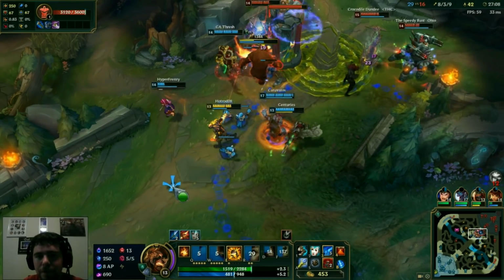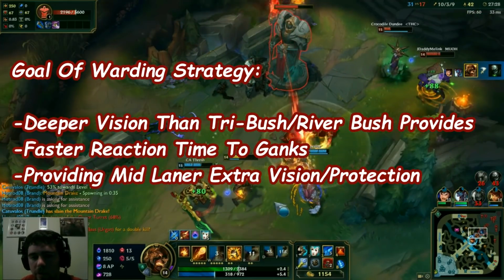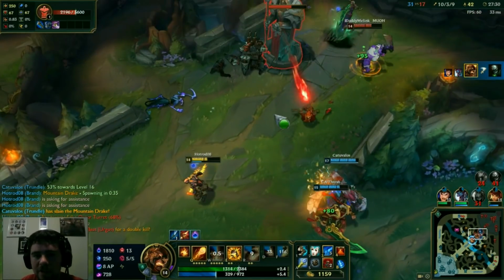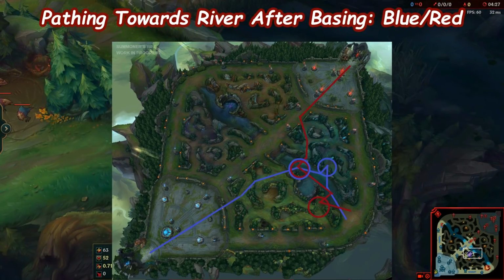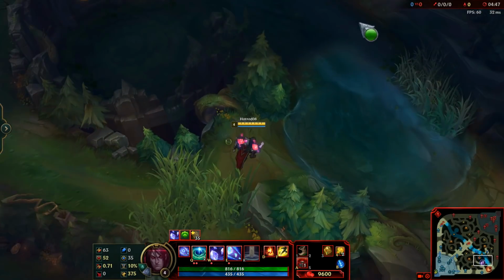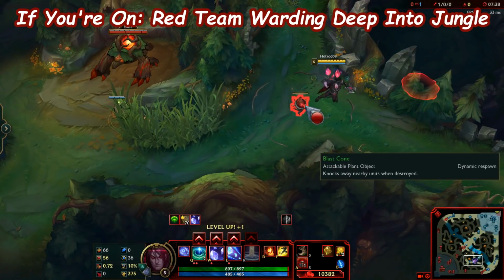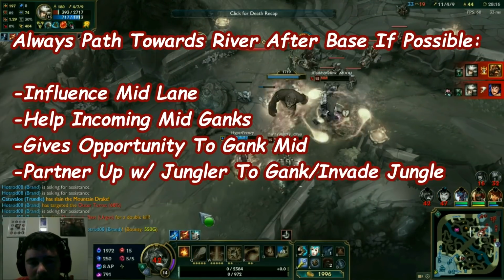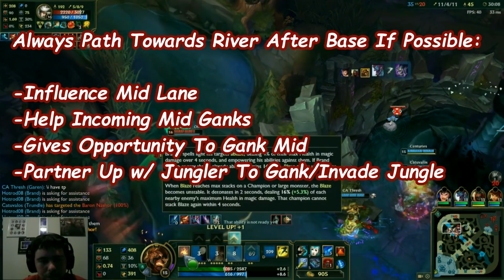Advanced Warding During Laning - A Support Guide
We will be going over where to ward during the laning phase as a Support that isn't just the tri-bush and the river bush. This video will show where you should ward after each time you back, as well as what pathing you should take when going back to lane.

►Watch Me Stream! Learn from a high-elo Support player and interact with me while I play League of Legends

-$10(NA only): $3 + be friends with me in League, chat with me while I'm online, join me in Flex Queue when I practice.

►Would you like one of your Support replays to be reviewed by a Diamond player? Watch the tutorial on how to submit a game!
(Submissions open from Wed 8am-Sun 8am EST each week and one game will be reviewed and posted the following Monday)

►If you have any future video suggestions for the channel, feel free to fill out an extremely quick SurveyMonkey and help the channel out!